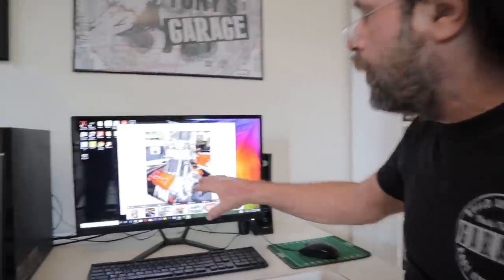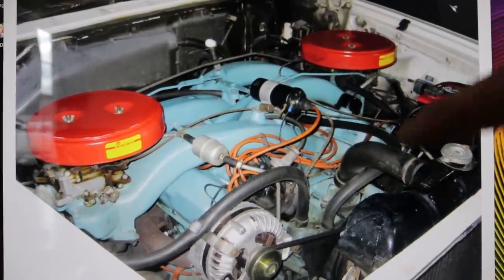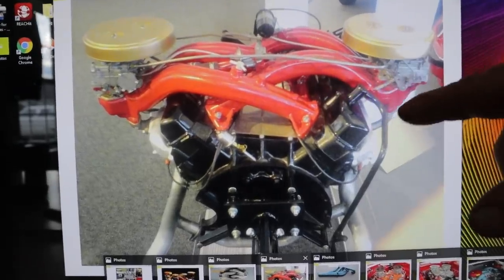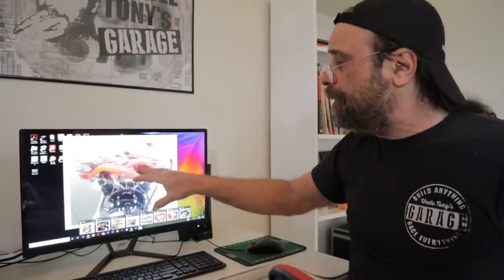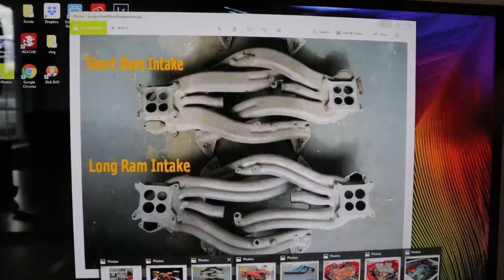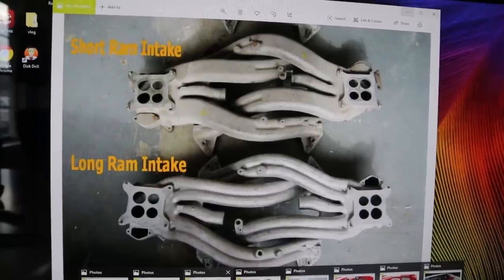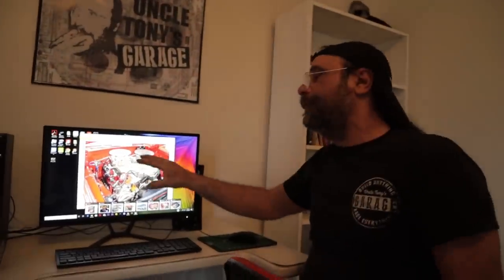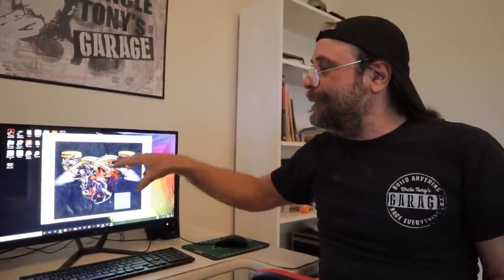The Original Mopar Cross Ram Intake Manifold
Before the Max Wedge, Chrysler engineers went all in on the concept of sonic tuned induction systems for high performance passenger cars.  The "Long Rams" ran as optional equipment from 1960-64 and remain one of the most enigmatic intakes ever fitted to an American car.